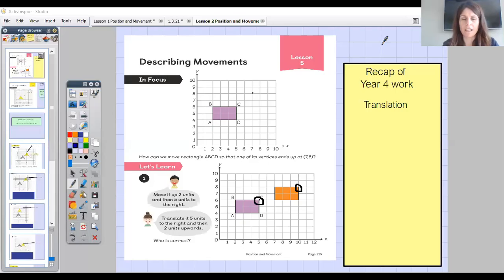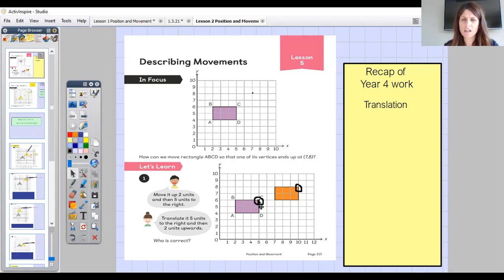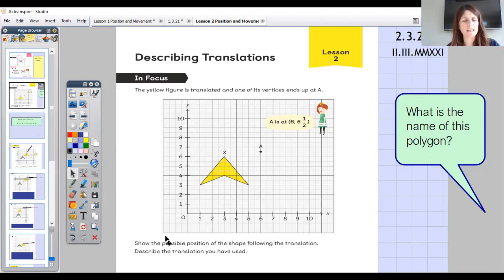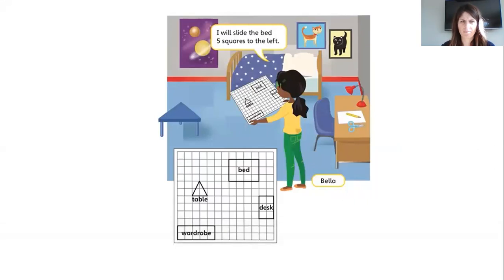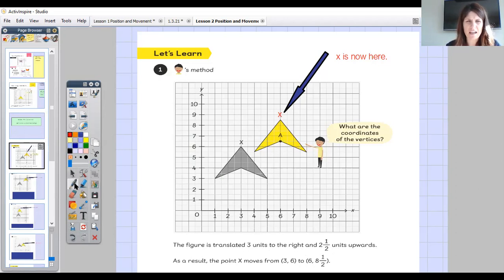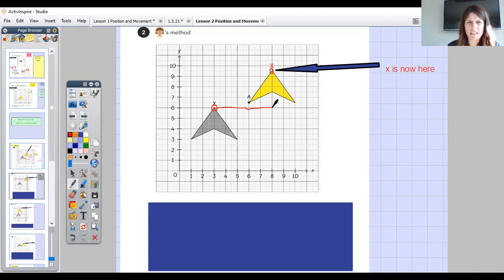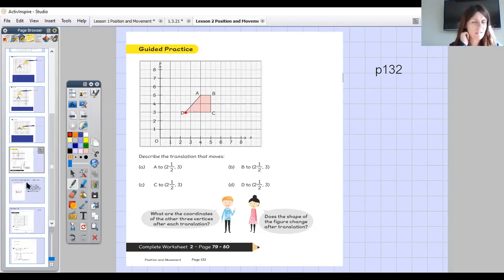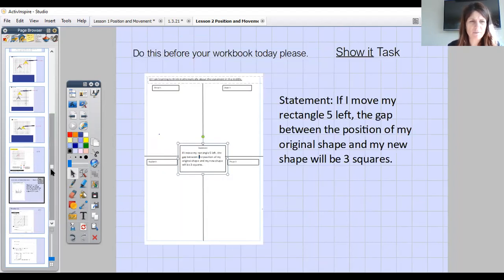Lesson 2 Position and Movement Tuesday 2 3 21